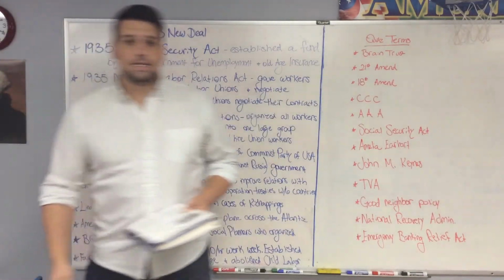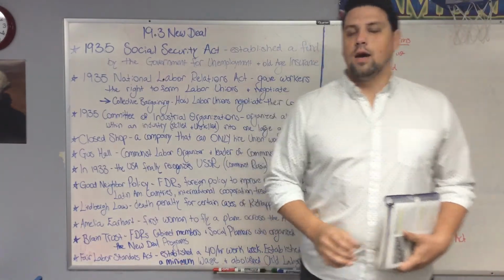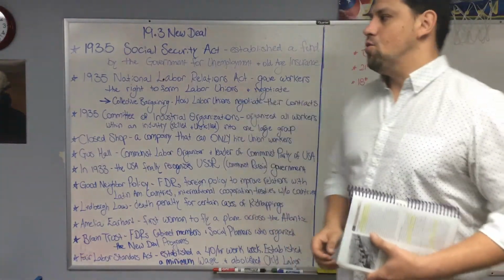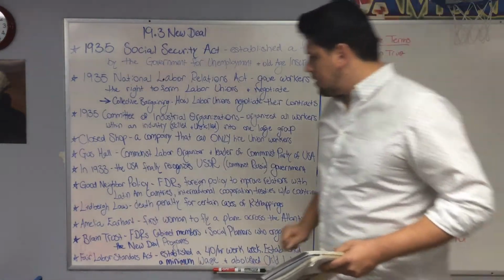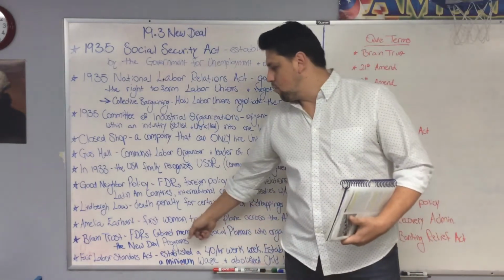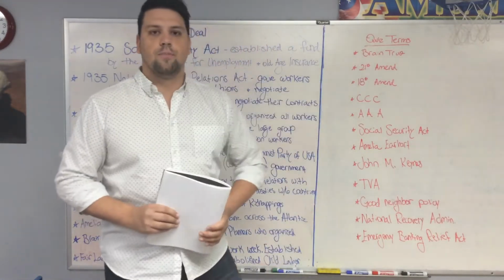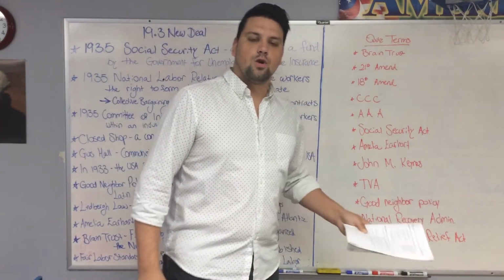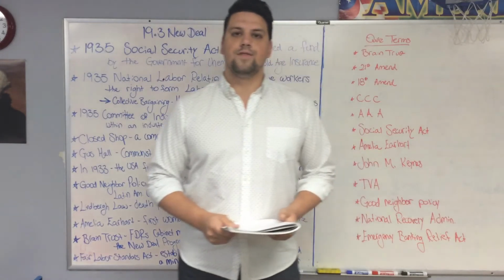KIKIC— 8th History (Day 1)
Notes on 19.3 , the New Deal and prepare for Quiz